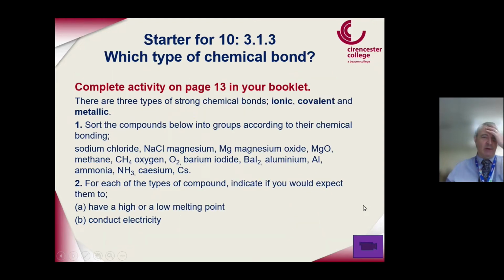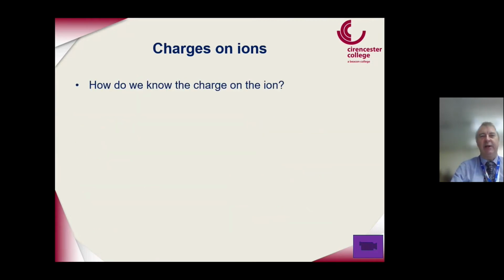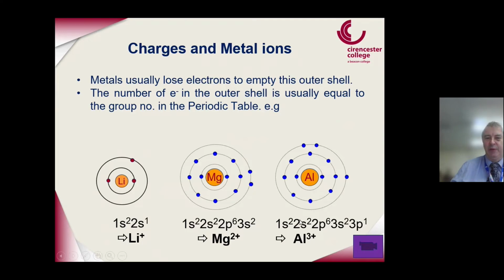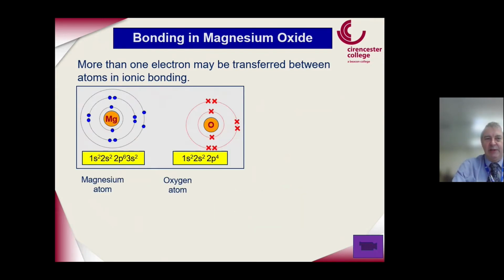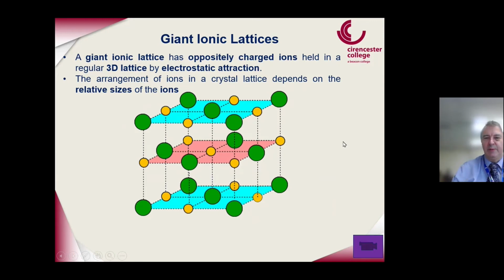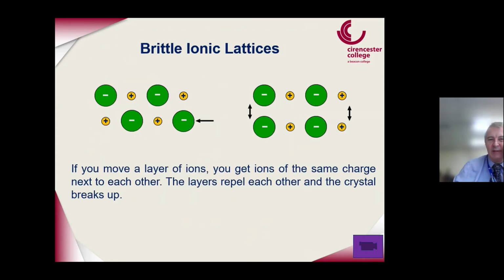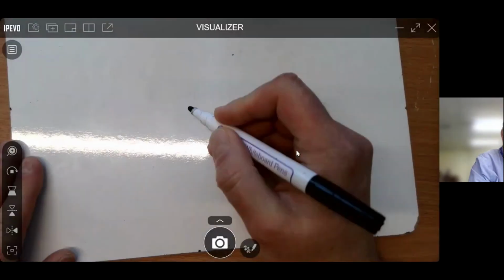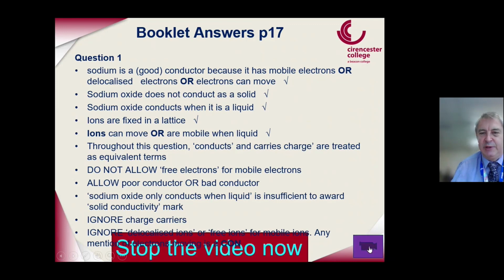5.2 Electrons & Bonding